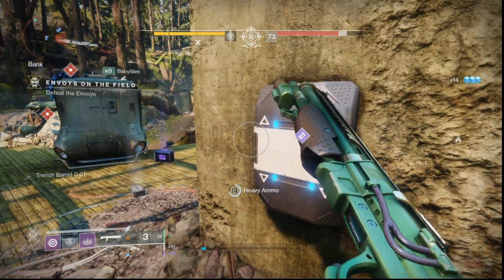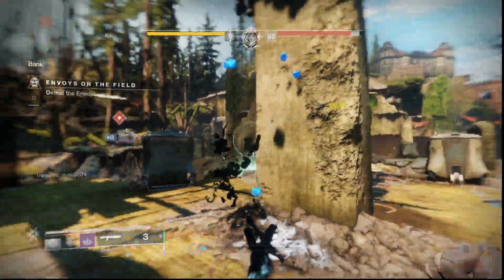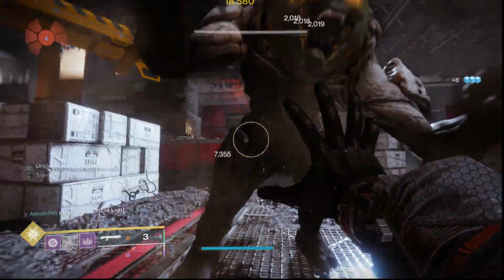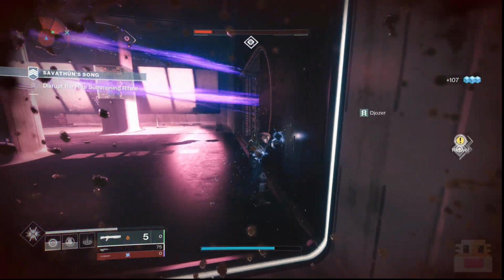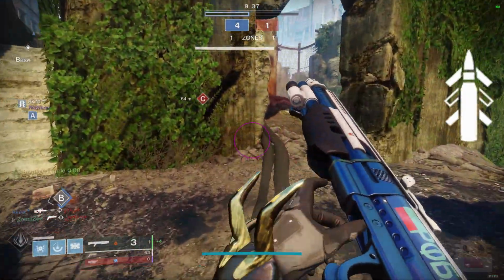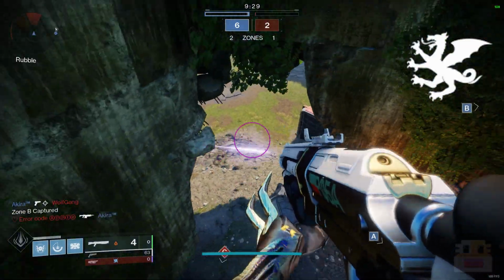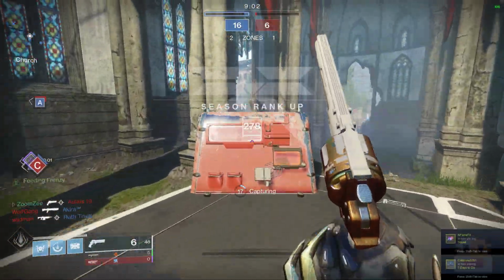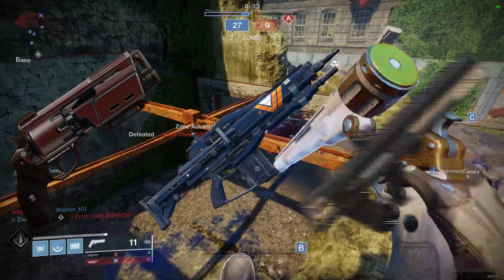Destiny 2 - Best Legendary PvE Shotgun Seventh Seraph CQC-12 (Destiny 2 Arrivals Weapon Review)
Destiny 2 Best Legendary PvE Shotgun Seventh Seraph CQC-12 on this Destiny 2 Arrivals Weapon Review. Today's video is a weapon review of the Seventh Seraph CQC-12 legendary shotgun. I go in detail about this incredible legendary shotgun and hopefully you will agree that it's the best pve legendary shotgun in Destiny 2. I specifically go over the Seventh Seraph CQC-12 god roll for PvE and PvP. For PvE the god roll is Corkscrew Rifling, Assault Mag, Auto-Loading Holster, Trench Barrel, Range/Handling Masterwork. For PvP the god roll is Full Choke, Accurized Rounds, Quickdraw, Vorpal Weapon, Range Masterwork. The main reason that the Seventh Seraph CQC-12 is the best pve legendary shotgun is because it has Auto Loading with Trench Barrel and Assualt mag, which makes it much more comfortable and great in combination damage. So in my review of the Seventh Seraph CQC-12, I would say that this is a 9/10 weapon. The only thing that could be better is if it were a Kinetic weapon, which do more damage to unshielded targets.

► Destiny 2 - 1 Shot Grenade Titan Build Ashen Wake (Destiny 2 Arrivals Best Titan Build For PvP)